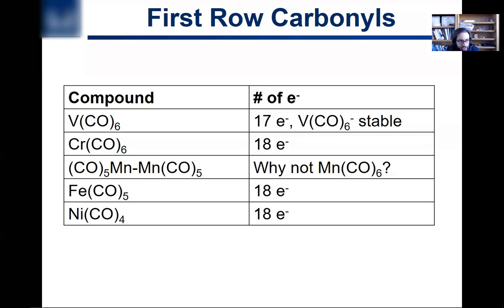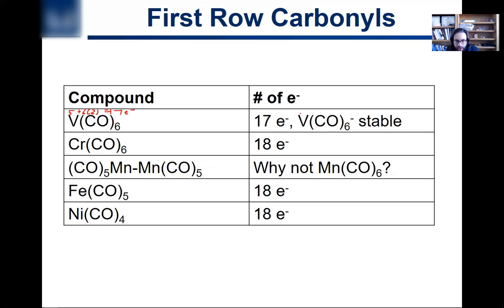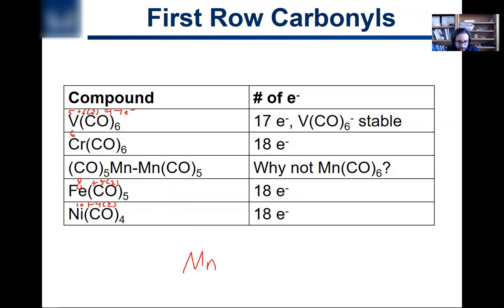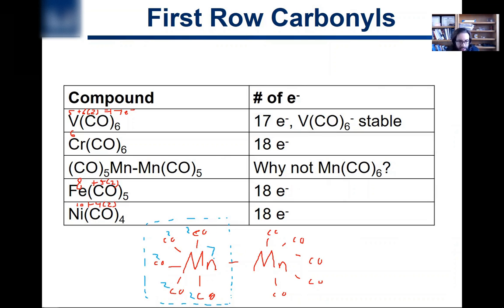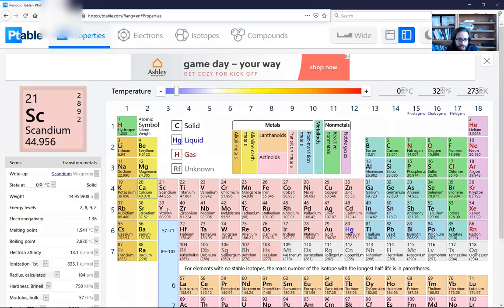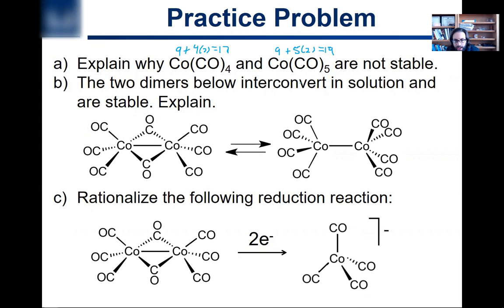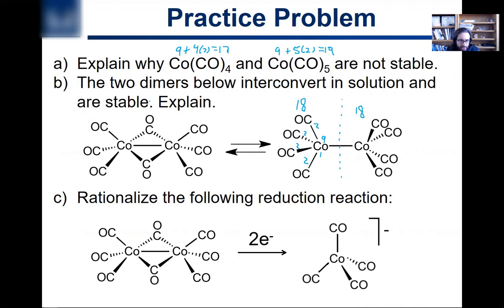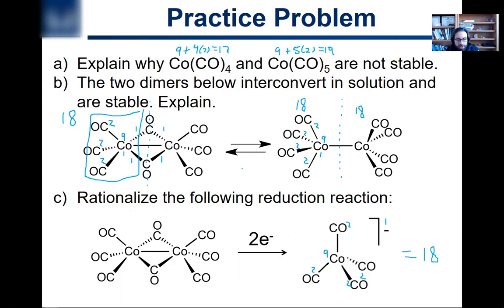6.11. Transition Metal Carbonyls and the Eighteen Electron Rule